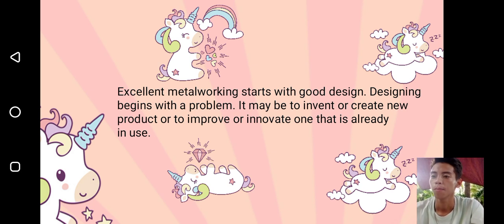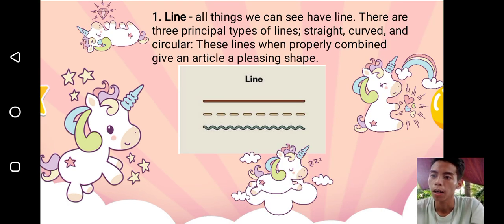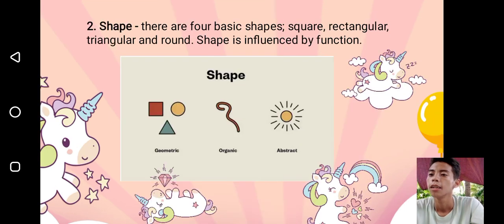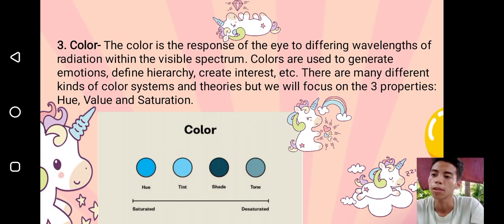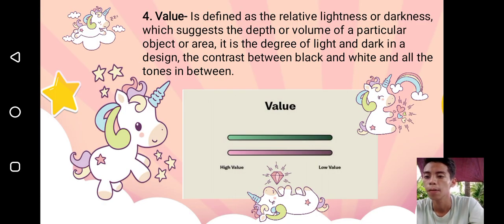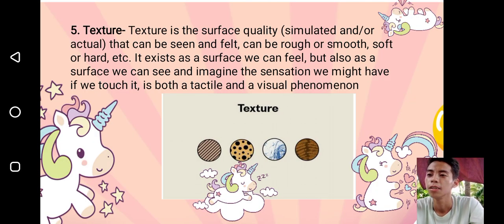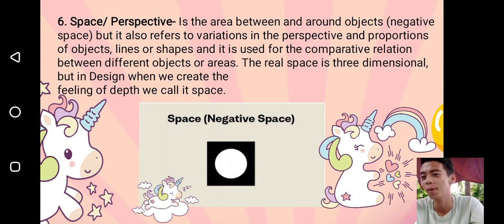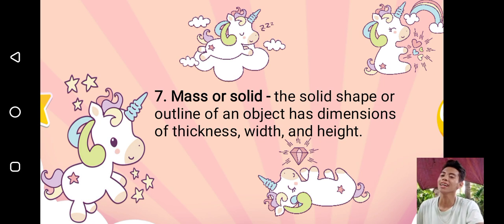Designing Metal Works